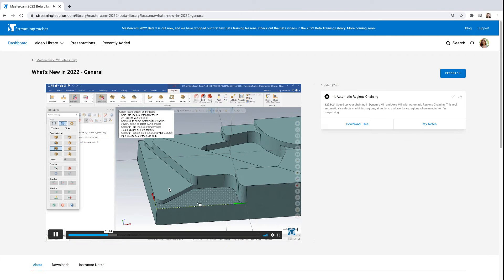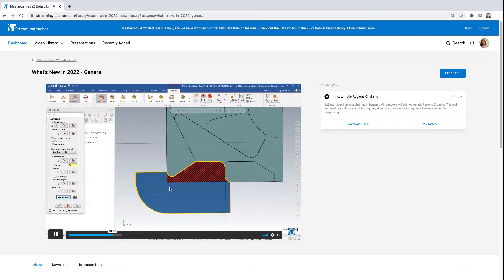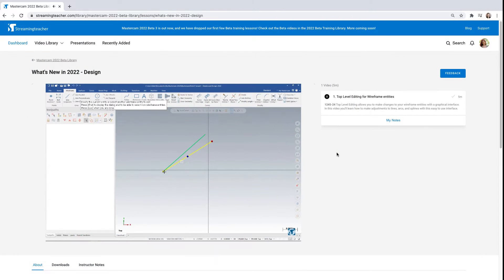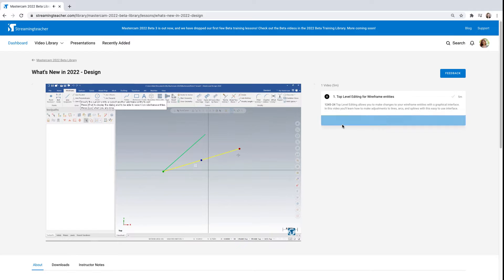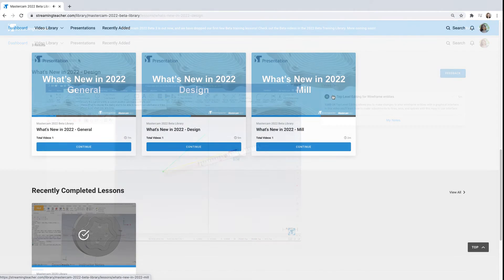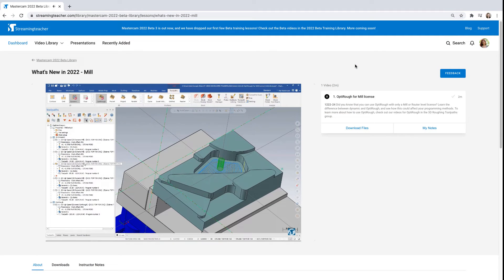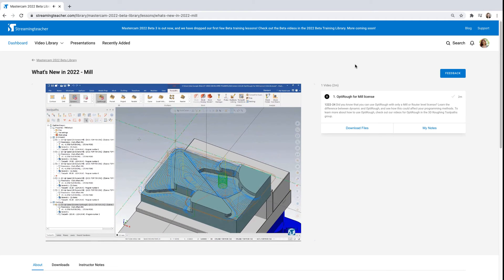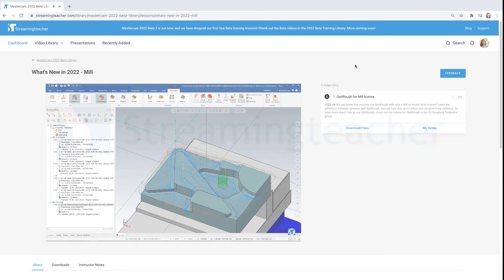Mastercam 2022 Beta Training is on Streamingteacher!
Visit our Mastercam 2022 Beta Library to learn what's new in Mastercam, before the 2022 release! Pro users can watch the first 3 lessons now, and more will be added in the coming weeks! Learn Automatic Regions Chaining, Top-Level Editing, and OptiRough for Mill and Router.